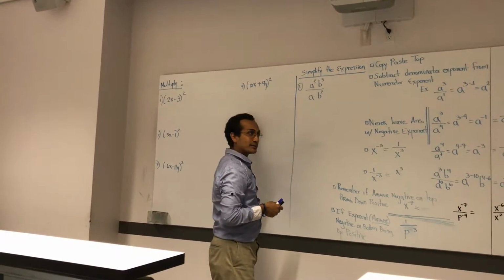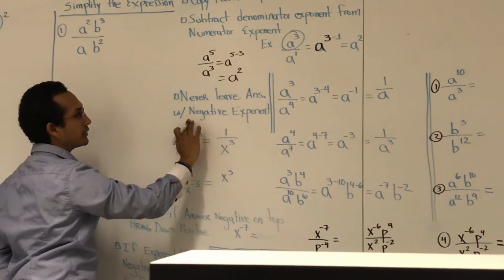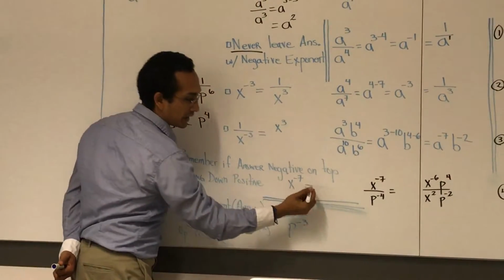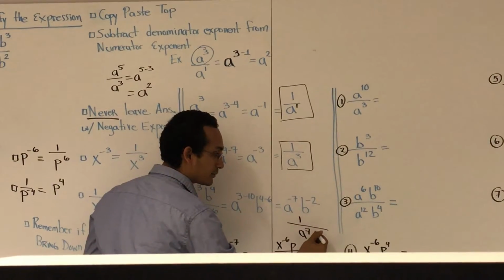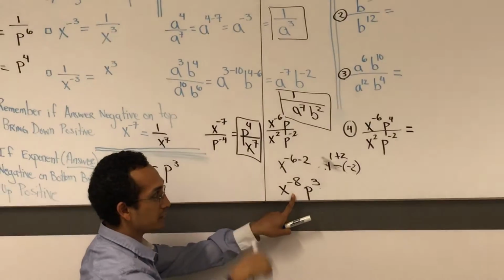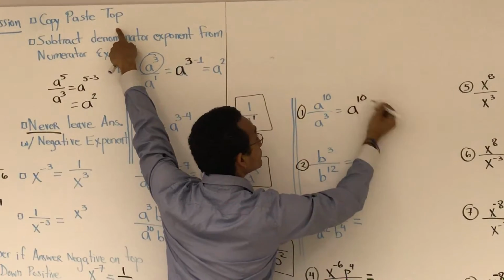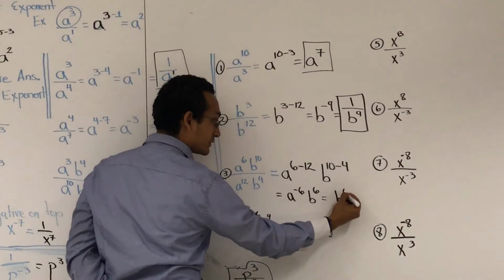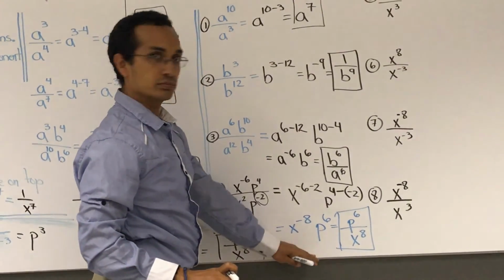Subtracting Exponents & Simplifying Expressions 1 of 2